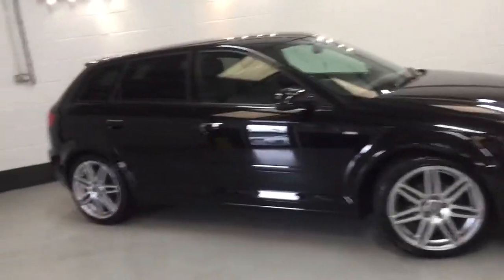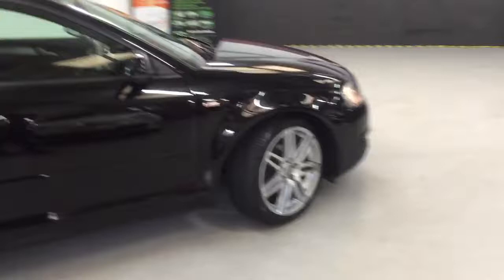T111MOJ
AUDI A3 SLNE